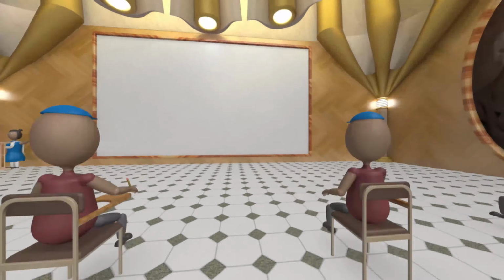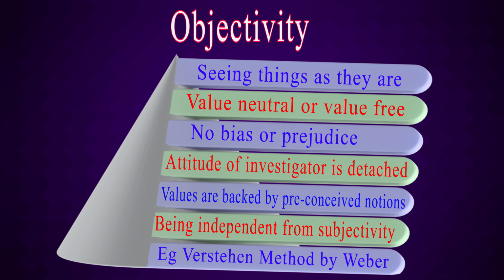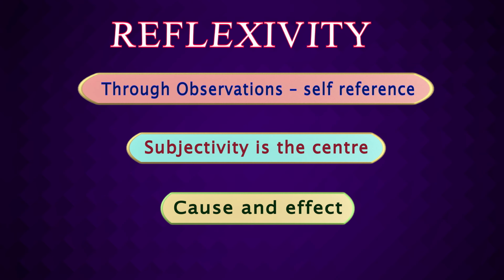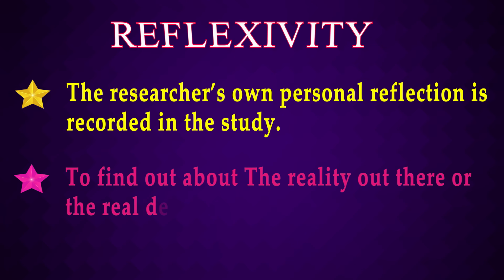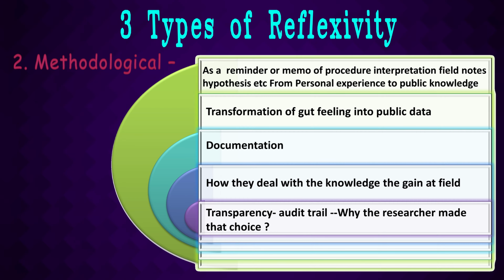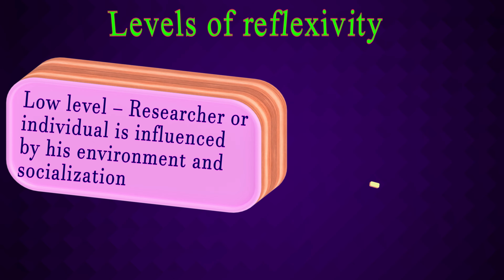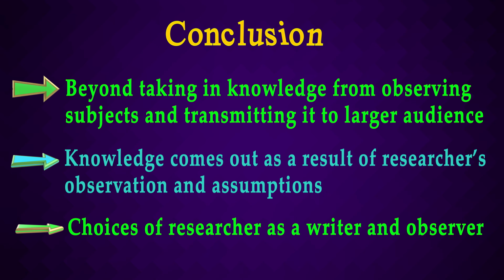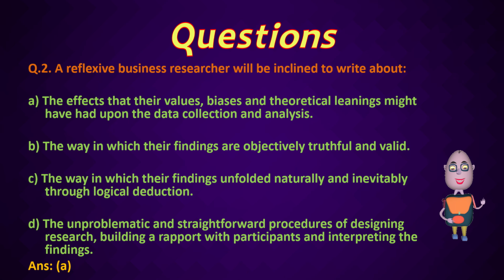Objectivity and Reflexivity in Social Sciences - 3 Levels of Reflexivity: Sociology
Chapters:
0:00 Introduction to Objectivity and Reflexivity
0:07 Max Weber's Value Neutrality & Verstehen Method
0:20 Cultural Prejudices and Bias in Research
1:23 Achieving Value-Free Observation
1:57 Defining Reflexivity in Social Sciences
2:25 Subjectivity vs Reflexivity in Qualitative Research
2:58 Background and Awareness of the Researcher

Designed for students preparing for the UGC NET Sociology and IAS Optional exams, this lecture covers the foundational concepts of research methodology. We explain the dynamics of objectivity and reflexivity in social sciences, tracing the origins of objectivity through Max Weber's Verstehen and value-free research. Learn how socialization creates research biases, the differences between reflexivity and simple reflection, and how qualitative researchers address subjectivity. This video guides you through the crucial levels of reflexivity needed to master your sociology syllabus.

Objectivity
Seeing things as they are
Value neutral or value free
No bias or prejudice
Attitude of investigator is detached
Values are backed by pre-conceived notions
Being independent from subjectivity
Eg Verstehen Method by Weber

REFLEXIVITY
A part of epistemology
Nature of qualitative research is subjectivity
Recording how your beliefs and attitudes play a part in the research
Through Observations – self reference
Subjectivity is the centre
Eg. Researcher’s background and socialization process can be in contrast with the subject group

Ability of the researcher to locate himself in the process of research
Critical awareness of one’s own beliefs, biases
How the background, values. beliefs and attitudes of the researcher play a part in the research observations
Thoughts are written and attached to the results
The researcher’s own personal reflection is recorded in the study
To find out about The reality out there or the real deal
3 types  of reflexivity used in Qualitative Research
PersonalConfessional or realist stories
Methodological –
As a  reminder or memo of procedure interpretation field notes hypothesis etcFrom Personal experience to public knowledge
Transformation of gut feeling into public data
Documentation
How they deal with the knowledge the gain at field
Transparency- audit trail --Why the researcher made that choice ?

3.       Theoretical -
Display of Biases and Prejudices
But difficult to tell
Talking about your own blind spots
Levels of reflexivity
Low level – Researcher or individual is influenced by his  environment and socialization
High level – Researcher or individual who has created his own beliefs and ideas
Conclusion
Reflexivity leads to greater awareness
Role of researcher in the construction of knowledge
Beyond taking in knowledge from observing subjects and transmitting it to larger audience
Knowledge comes out as a result of researcher’s observation and assumptions
Choices of researcher as a writer and observer

Chapters:
0:00 Objectivity and Reflexivity in Social Sciences
0:07 Objectivity
1:56 Reflexivity
4:46 3 Types of Reflexivity
7:00 Levels of Reflexivity
7:51 Conclusion
9:06 Questions